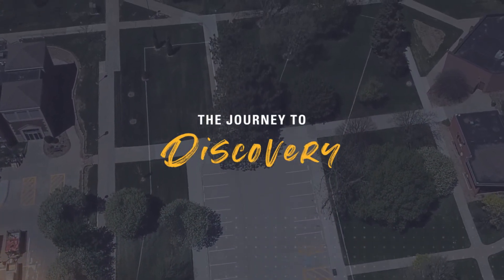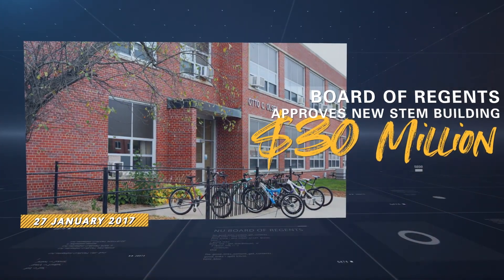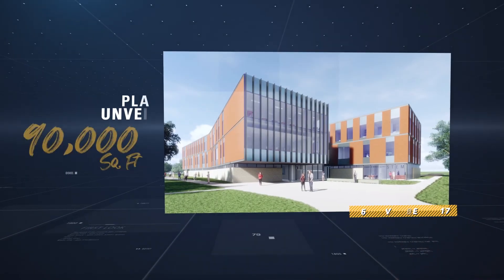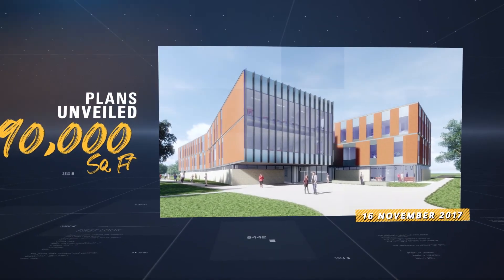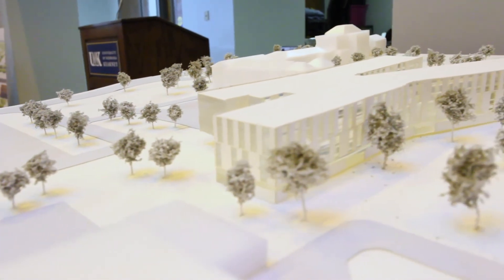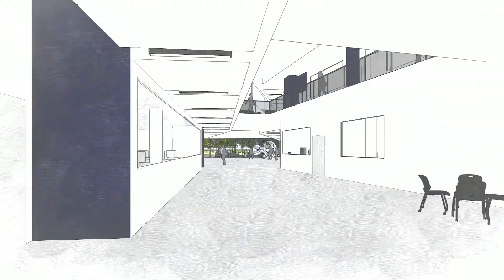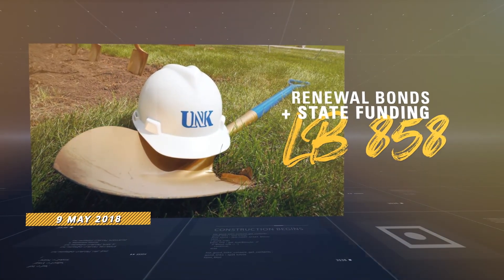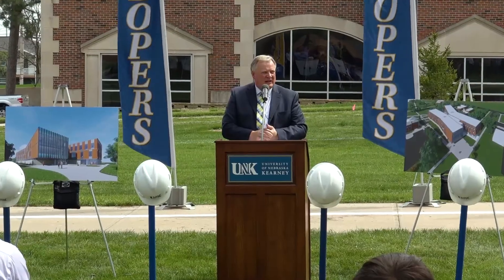The Journey to Discovery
The building features a state-of-the-art design and open floor plan that promotes collaboration and innovation among students, staff and faculty from numerous programs. Modern classroom and lab spaces equipped with cutting-edge technology provide the hands-on, specialized training needed to prepare students for the high-skill, high-wage STEM positions in demand across the state and country.